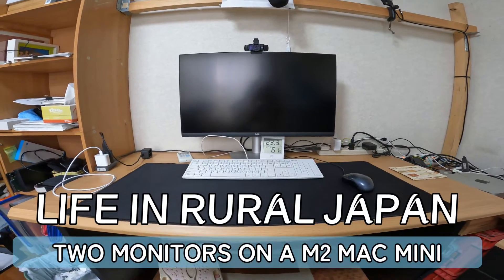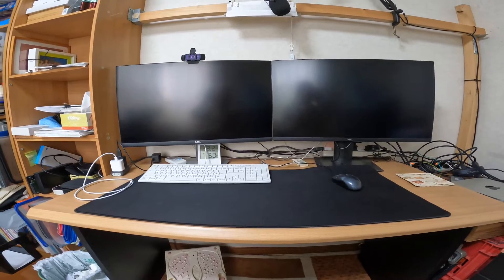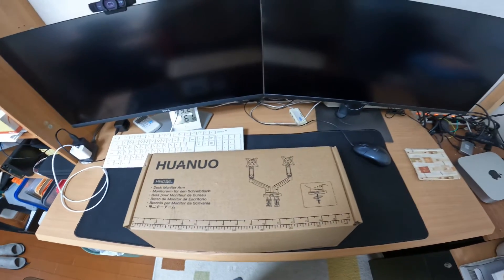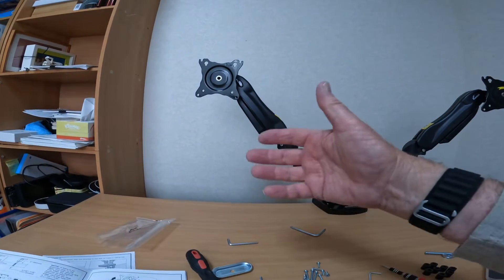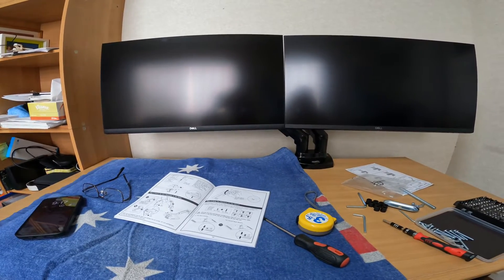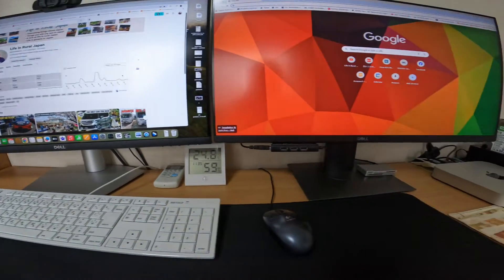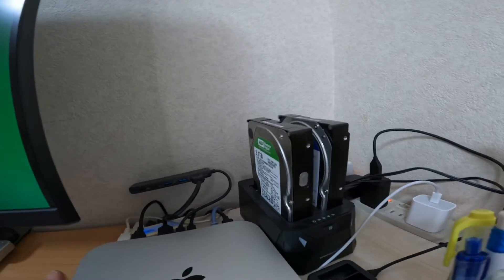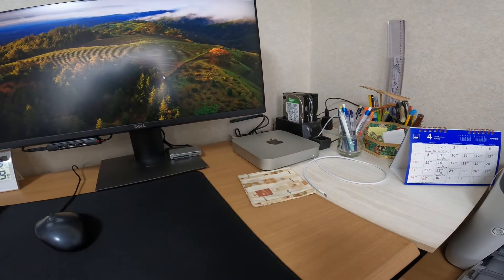Dual Monitors on M2 Mac Mini: Boost Productivity with Expanded Workspace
Setting up a dual monitor configuration with an M1 Mac Mini is quite straightforward. Here's how you can do it:

Check Monitor Compatibility: Ensure your monitors are compatible with the Mac Mini. The M1 Mac Mini supports up to two displays with a maximum resolution of 6K (6016 x 3384 pixels) at 60Hz over Thunderbolt and up to one display with a maximum resolution of 4K (4096 x 2304 pixels) at 60Hz over HDMI.
Identify Ports: The M1 Mac Mini comes with two types of ports: Thunderbolt/USB 4 ports and HDMI 2.0 port. You'll need to identify which ports you'll use for connecting your monitors.
Connect Monitors: Connect one monitor to the Mac Mini's HDMI port. If your monitor supports HDMI, this is the easiest way to connect it. For the second monitor, you can use either a Thunderbolt/USB 4 port or an HDMI port (via an adapter). If both your monitors have HDMI ports, you may need a Thunderbolt to HDMI adapter or a USB-C to HDMI adapter.